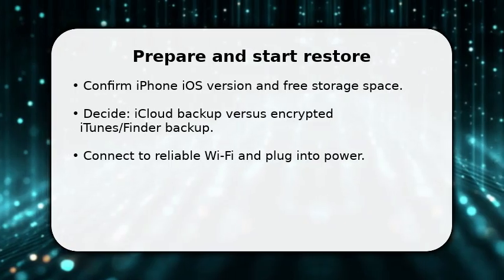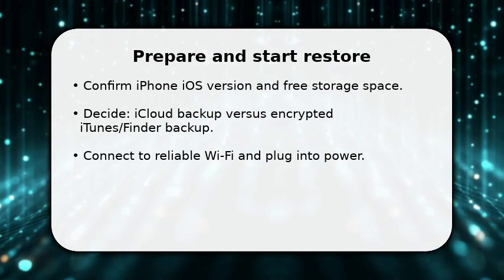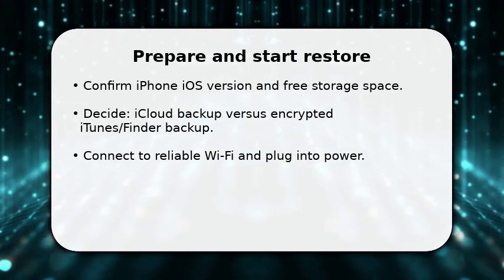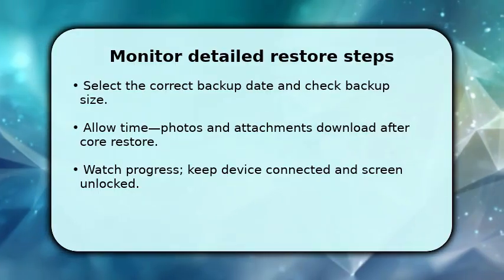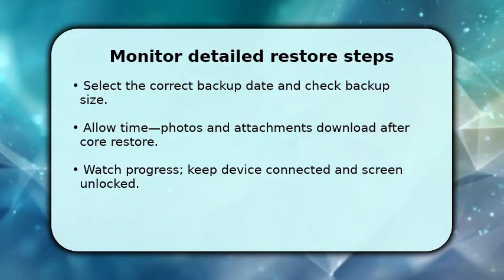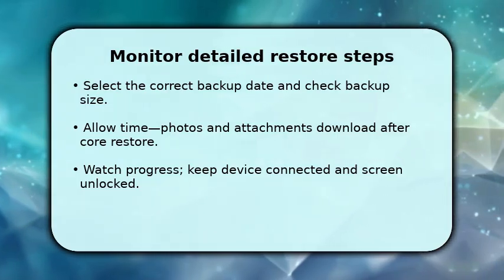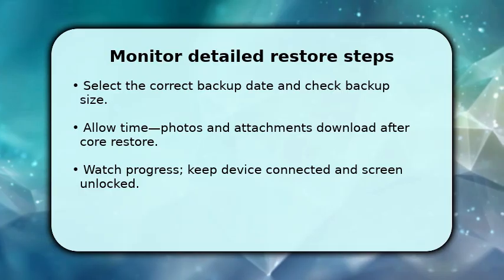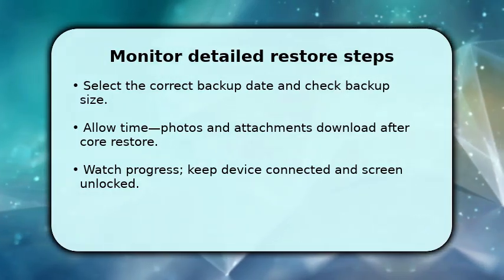How to Get Photos from Backup on Iphone (easy Method)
How to Get Photos from Backup on Iphone (easy Method) | 🔒 Surfshark VPN Deal — Stay private and secure. $1.99/mo + 3 Months Free ▸

Discover the simple steps to restore your iPhone photos from a backup. This video guides you through accessing iCloud, downloading backups directly on an iOS device or computer, and restoring lost memories with ease.

restore iPhone photos,